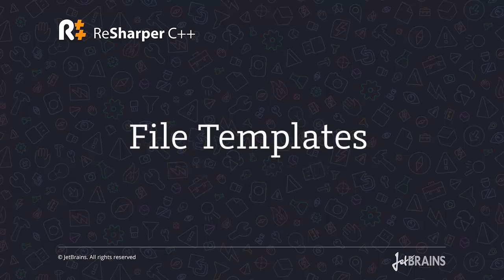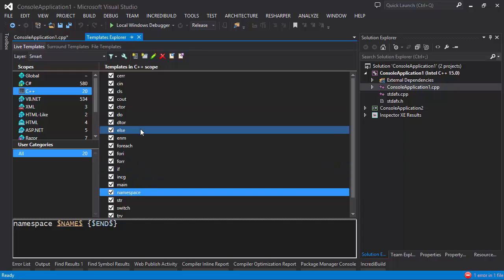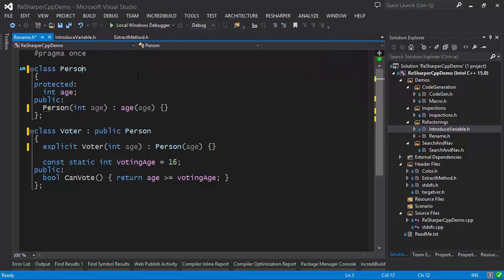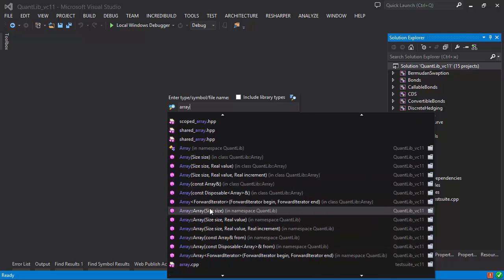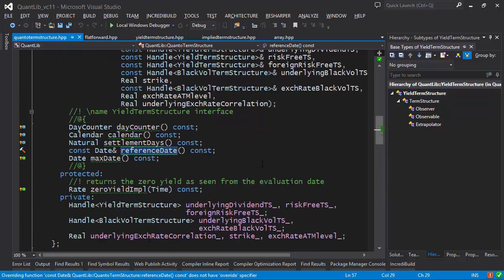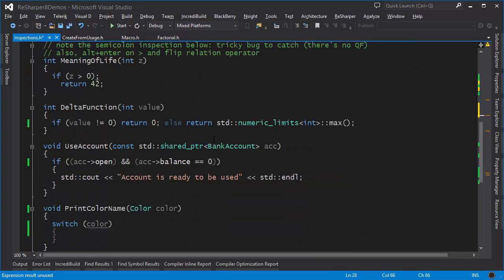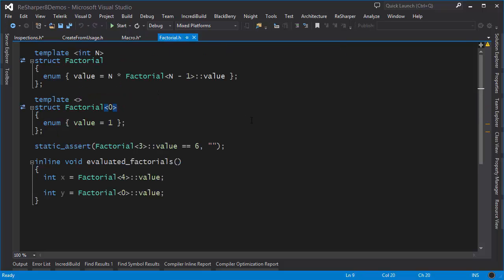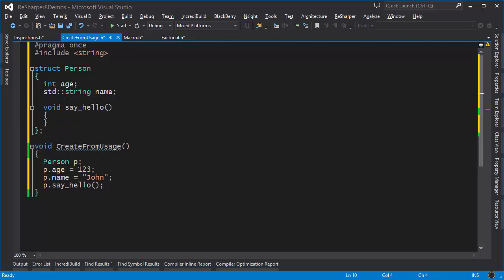ReSharper C++ Feature Overview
Watch this 15-minute intro video in which Dmitri Nesteruk highlights different feature groups of ReSharper C++ including navigation and search, code analysis, refactorings, and code generation.